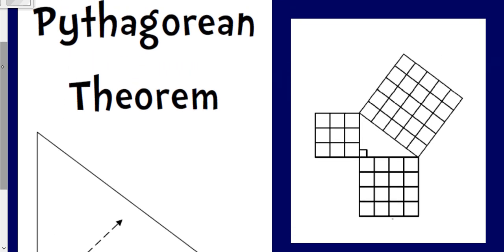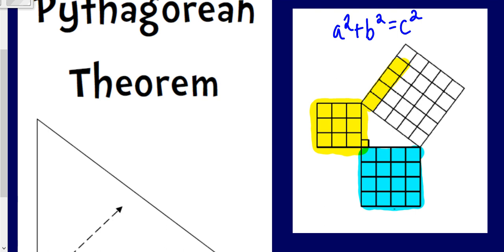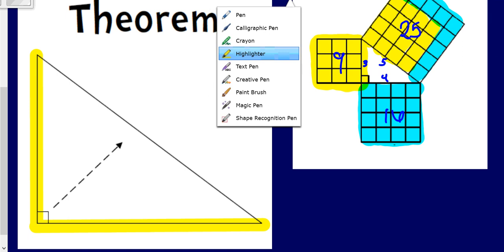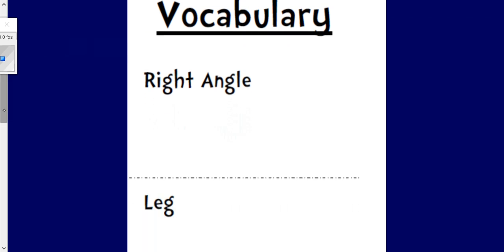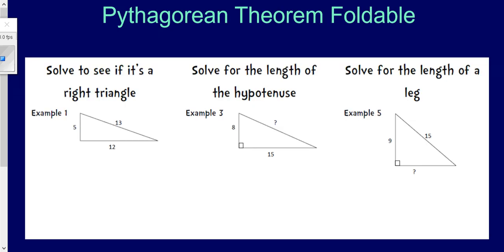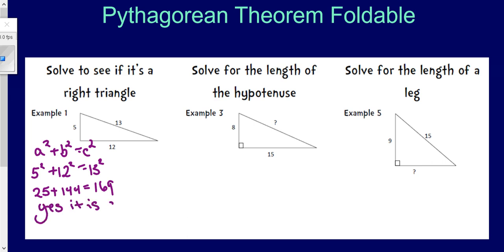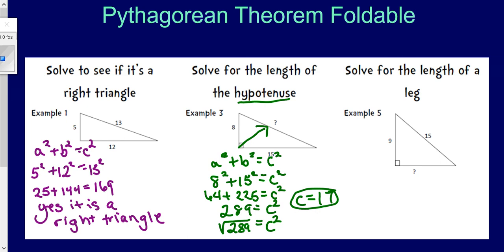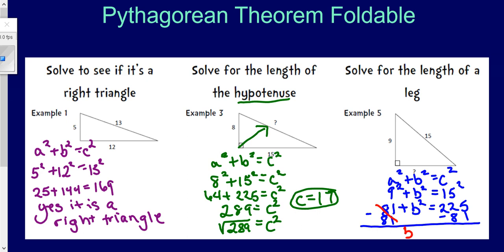pythagorean theorem Foldable